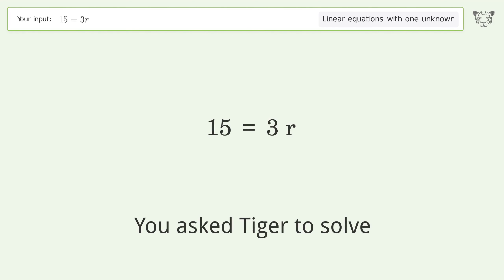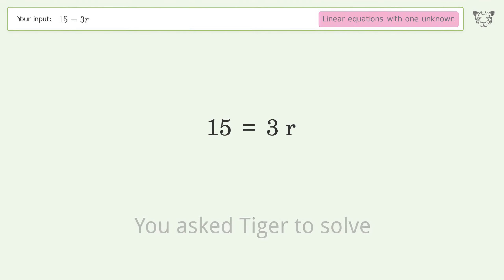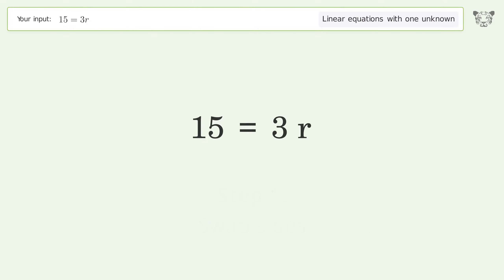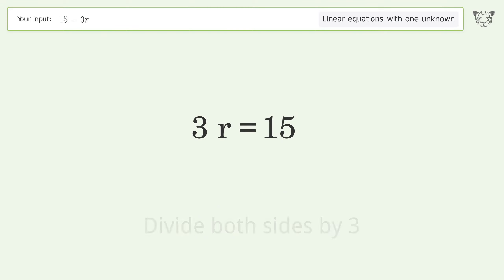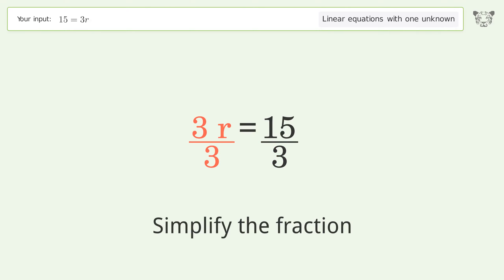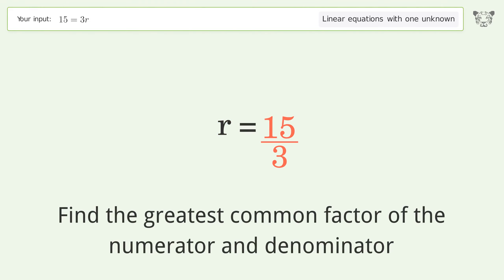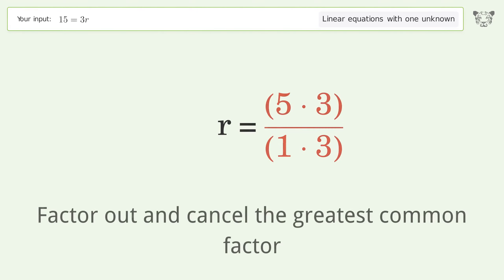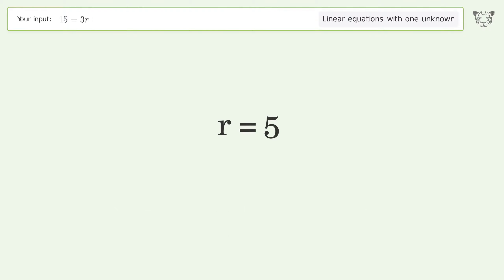Linear equation with one unknown: Solve 15=3r step-by-step solution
Solving 15=3r using the linear equation with one unknown solver

for a step-by-step and more tips and tricks for dealing with linear equations with one unknown.